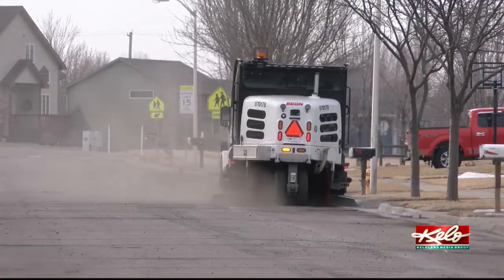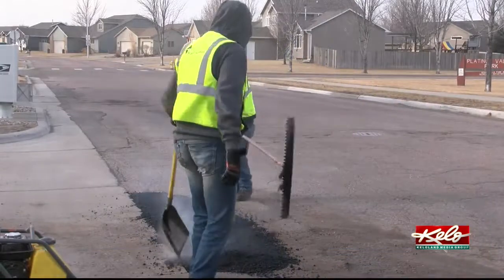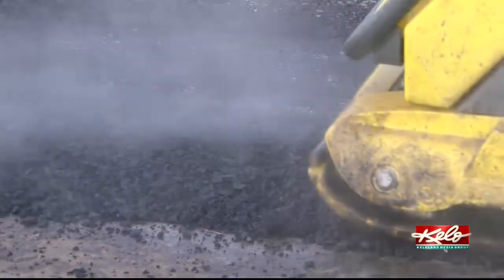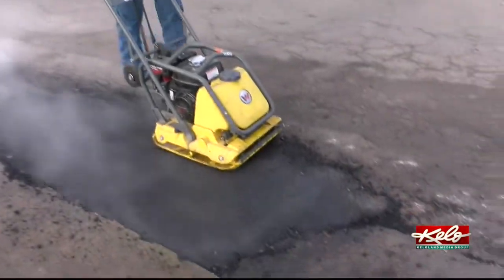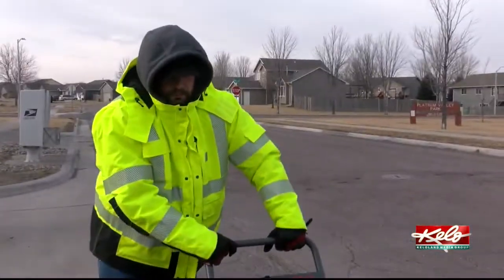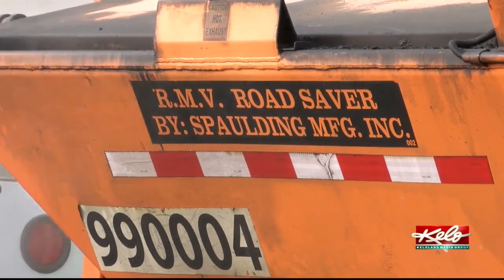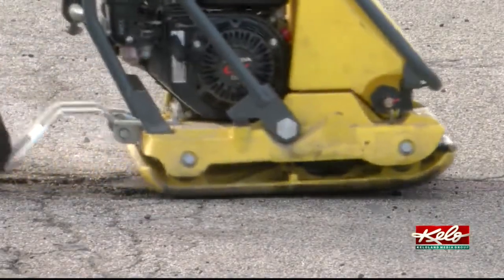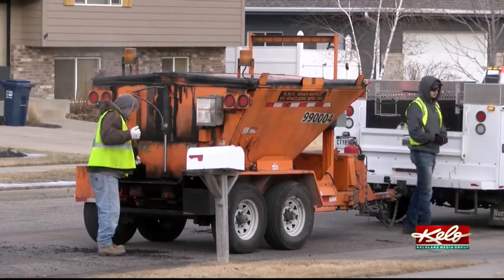Patching potholes before winter turns to spring